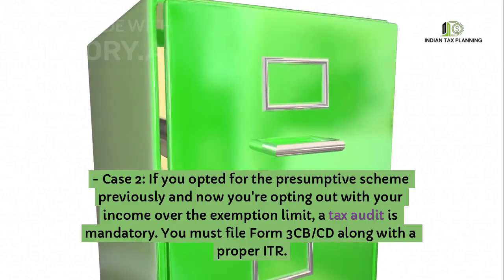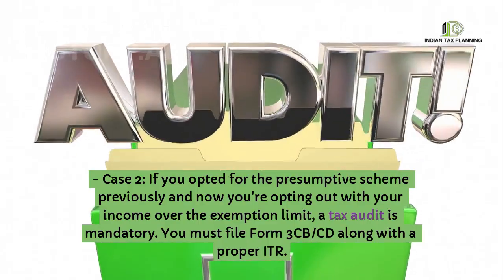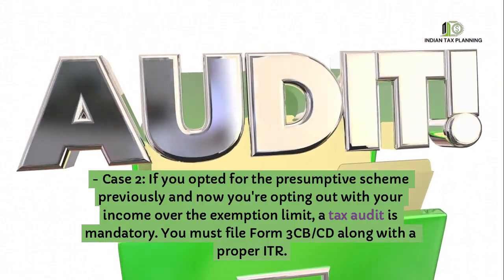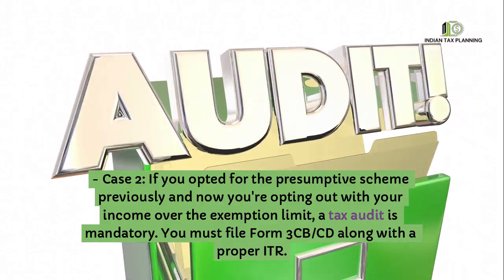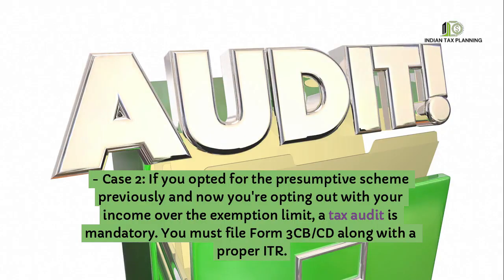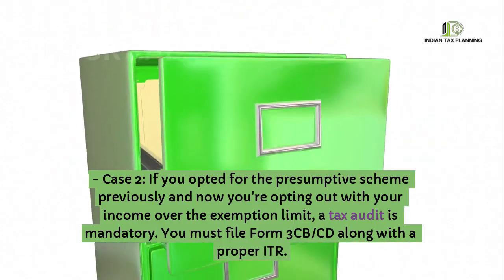F & O Trading and Tax Audit Requirement for Salaried Person?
📌 Do you need a tax audit for F&O trading in FY 2024-25 or FY 2025-26?
Are you a salaried individual trading in Futures & Options (F&O) and incurred a loss?
Have you received a defective return notice under Section 139(9) for not submitting a tax audit report?

In this video, IndianTaxPlanning explains:

✅ Whether tax audit is mandatory for F&O traders
✅ How to carry forward F&O losses legally
✅ Applicability of Section 44AB(a) and 44AB(e)
✅ How to respond to a defective return notice
✅ Real examples for AY 2025-26 & AY 2026-27

🎥 IndianTaxPlanning – Simplifying Tax for Every Indian

💬 Drop your questions in the comments – we’re here to help you!